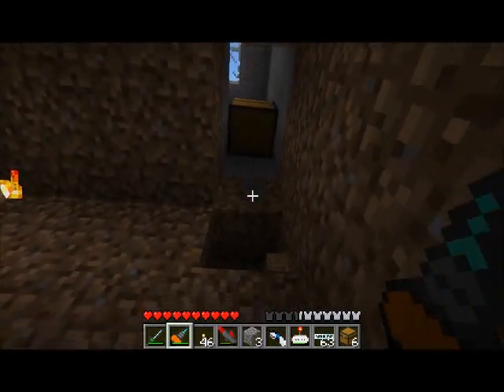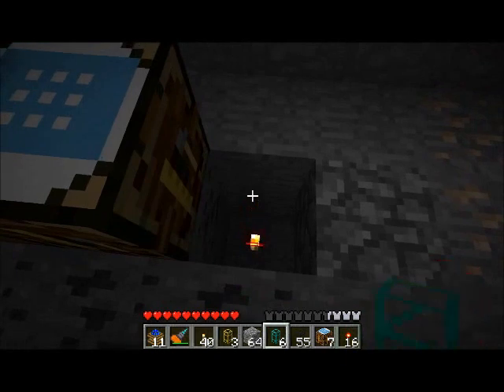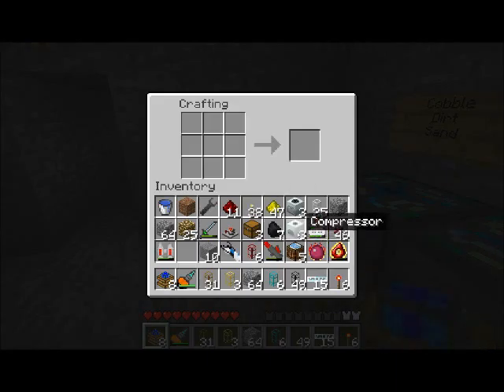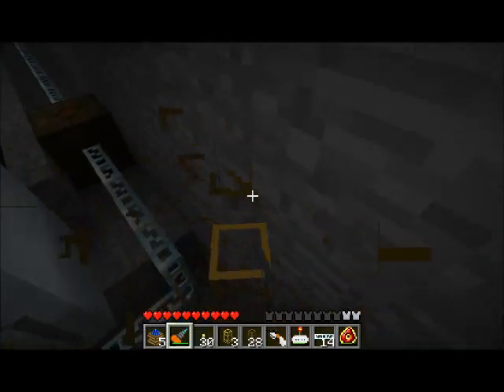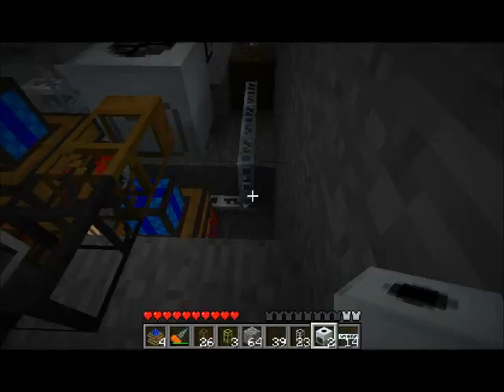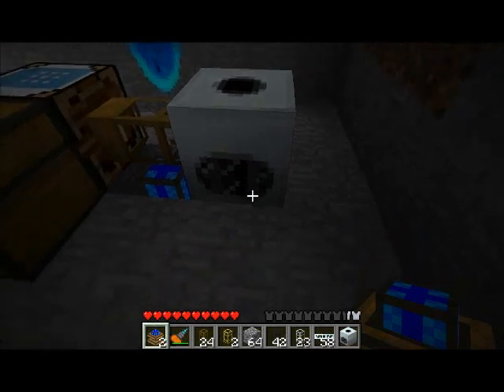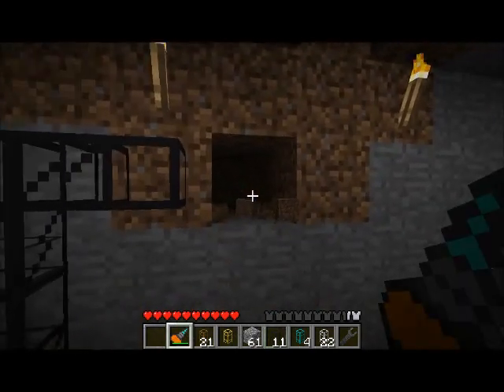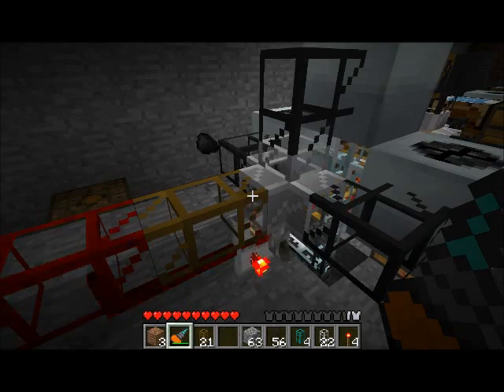Direwolf20's Minecraft Lets Play Episode31 Industrial Craft 2, Equivalent Exchange, BuildCraft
Time to build a major factory, to convert Glowstone into Diamonds!